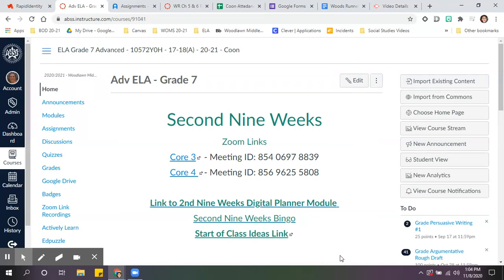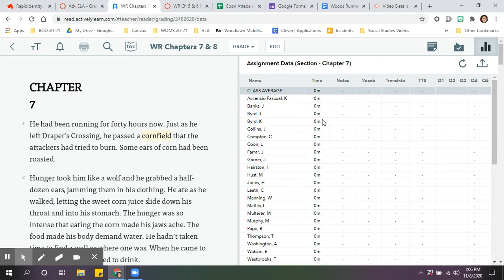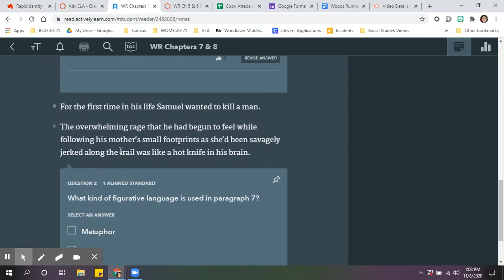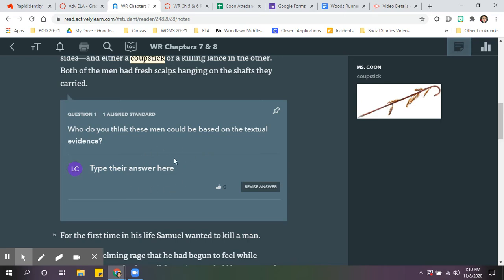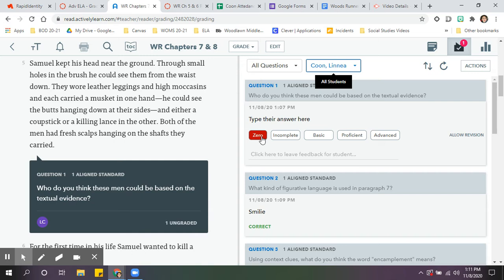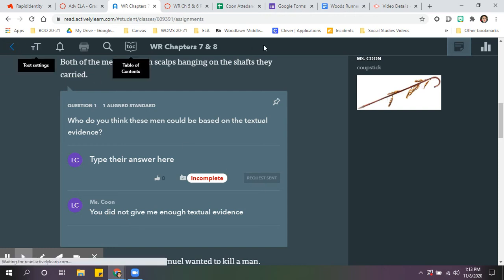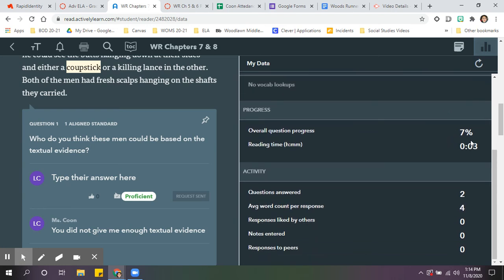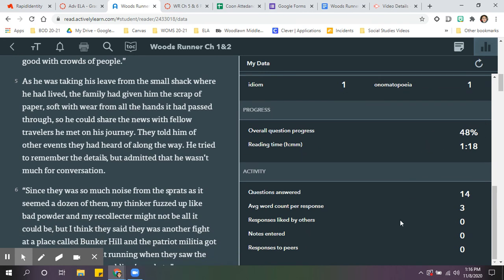Actively Learn Explanation